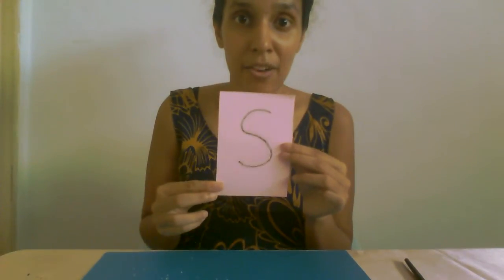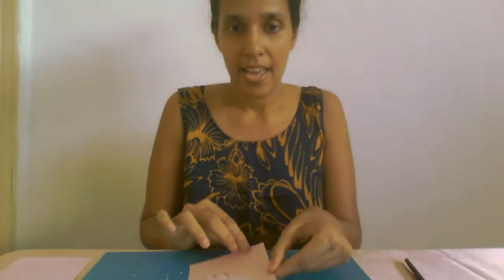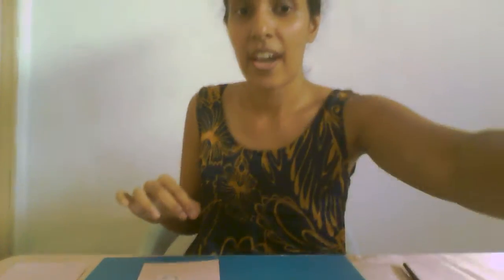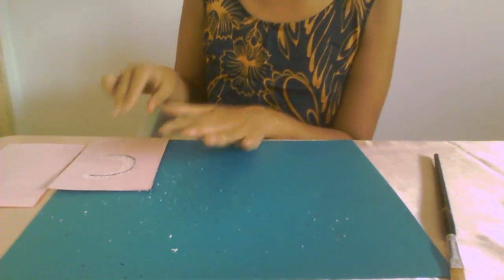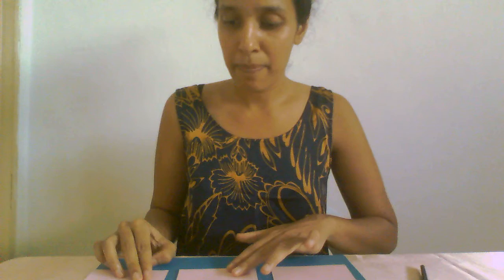Three Period Lesson on How to Teach Letter Sounds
Teaching the letter sounds using the previously made salt paper letters through the three period lesson.